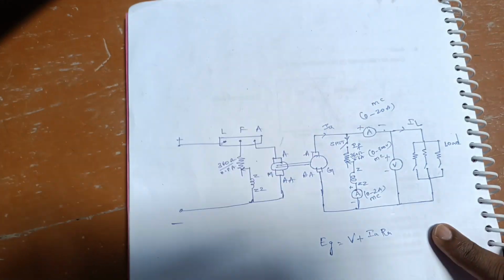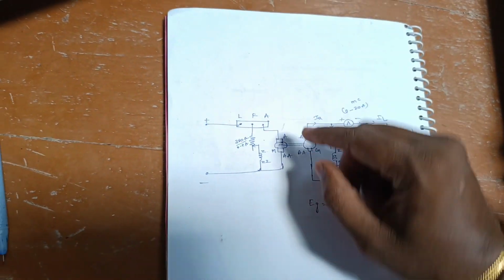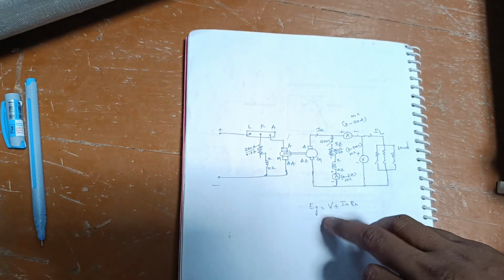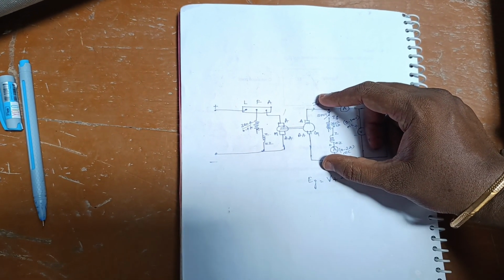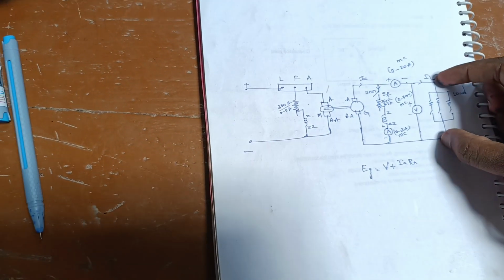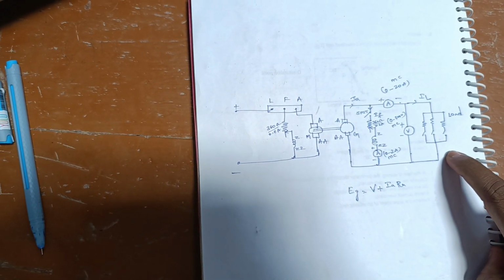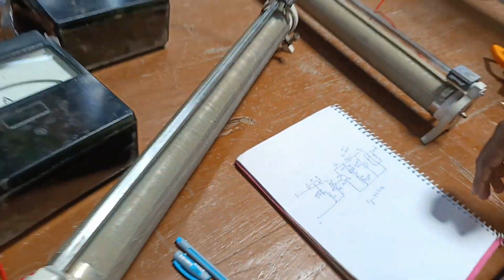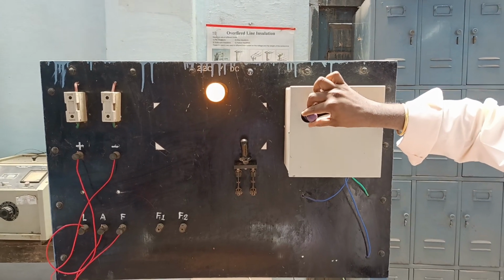INTERNATIONAL AND EXTERNAL CHARACTERISTICS OF DC SHUNT GENERATOR